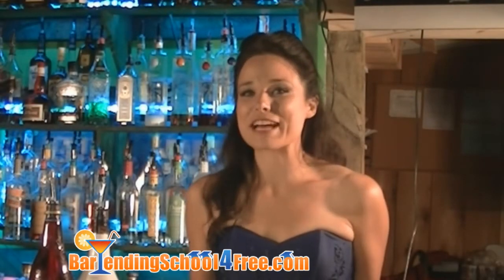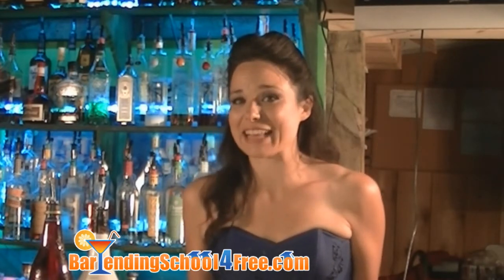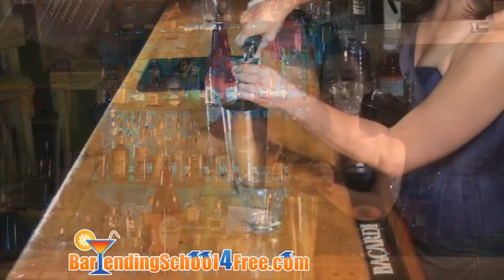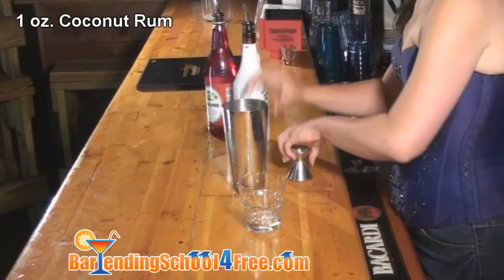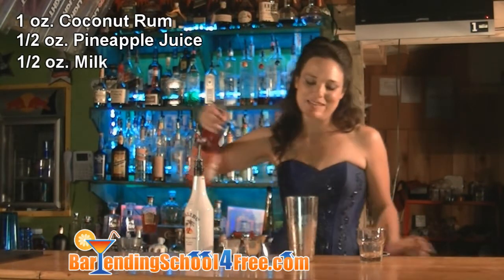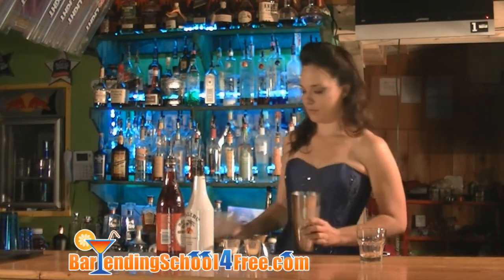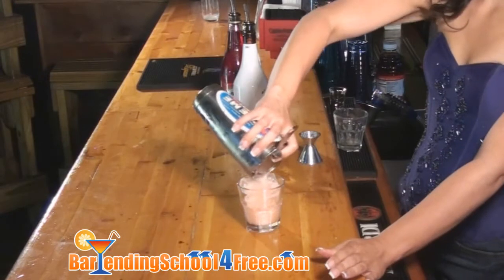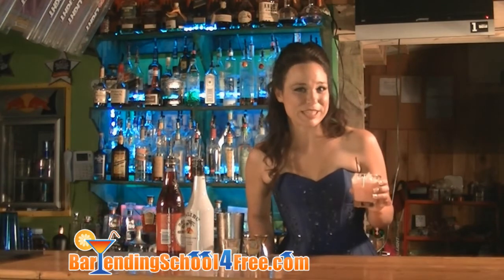How to make the Alien Water Kiss (Drink Recipes)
Next up in our series of drink recipes: the Alien Water Kiss. This is the BEST way to make an Alien Water Kiss! Today we feature Malibu Coconut rum in our drink recipe.

You can also follow us on Facebook for great themed drinks and even more bartending tips and tricks that are perfect if you are trying to learn how to be a bartender.

The Alien Water Kiss drink recipe is 1 oz. Coconut rum, 1/2 oz. pineapple juice, 1/2 oz. milk, and a splash of grenadine.